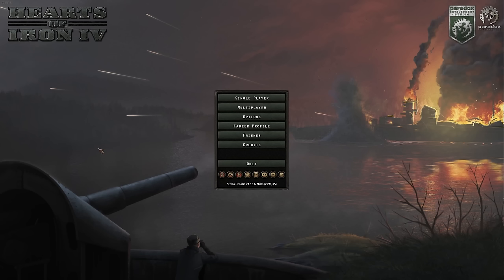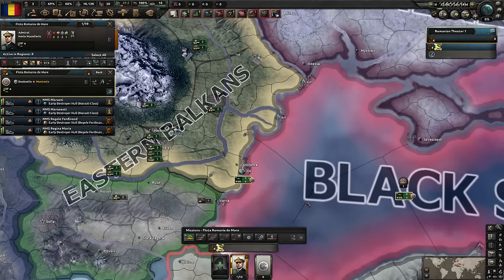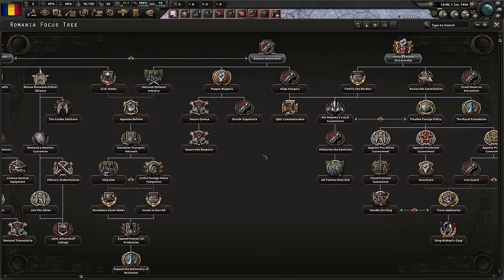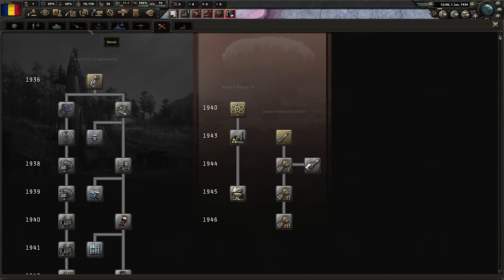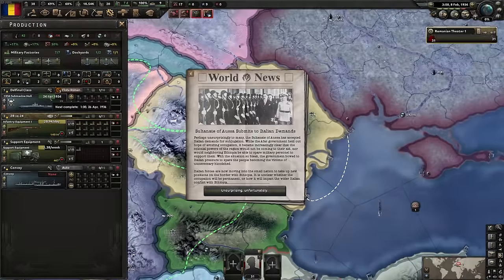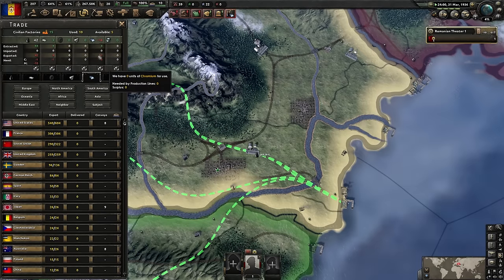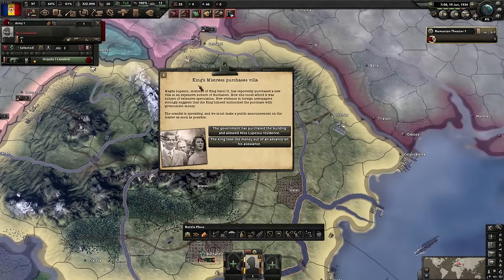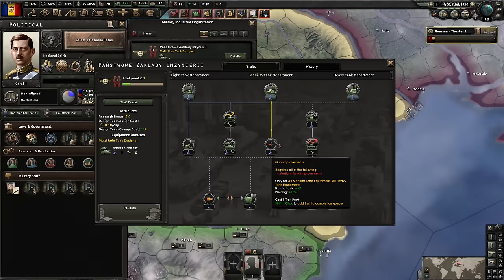Special forces AND Heavy Tanks? Romania Min-max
ENTIRE PLAYLIST 00:00 Arms Against Tyranny ROMANIA
1:25 Romania starting steps
4:00 Where to build in hoi4
9:00 Changing goverment as Romania
21:20 Oil trader Romania
36:00 Special forces new support company
45:00 Unlimited speical forces exploit
55:00 Special tank destroyer MIO
1:02:00 Collaboration state exploits
1:15:45 Free tank divisions
1:20:45 Why upgrading railways is worth it
1:30:20 Special forces support company's
1:38:15 Feedback bug testing

To clear up any confusion I don't min-max 100% in these videos. I try to find a balance between my own fun and making the most of the game mechanics. ALSO I choose to play 'kinda' historical because I enjoy that more.